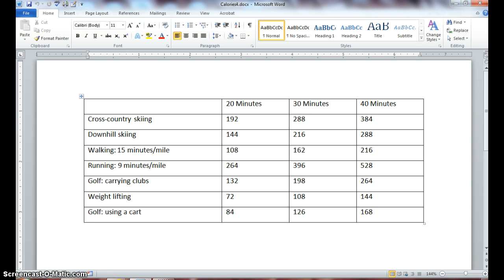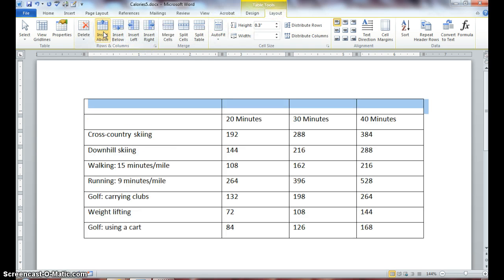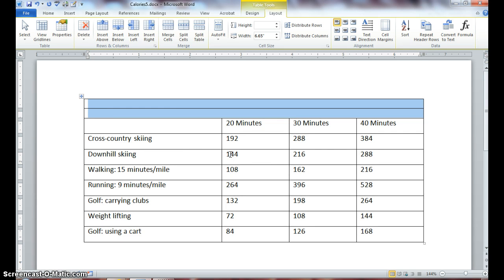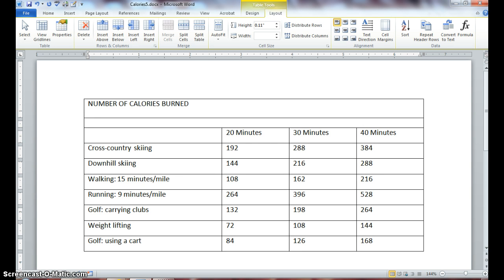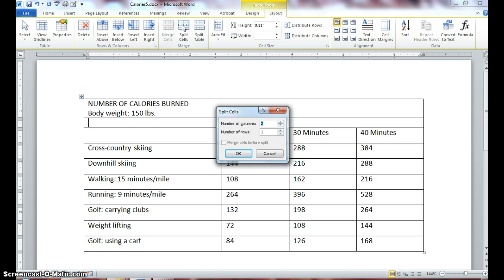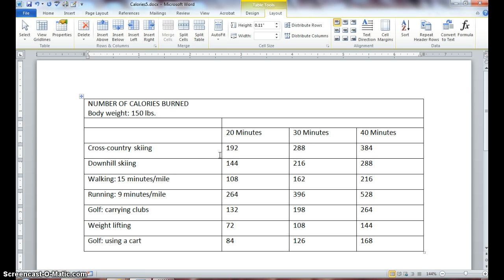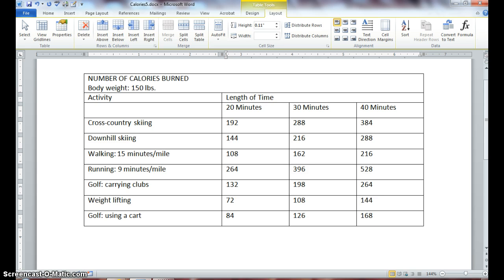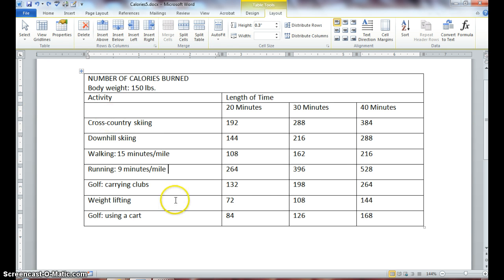Step 15.5: Merging and Spliting Table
You will learn how to remove boundaries between tow or more cells by merging tables. Just the same, you can convert a cell to multiple cells by splitting cells.